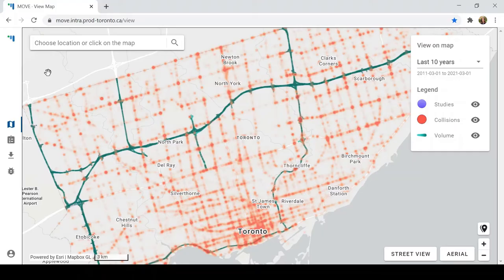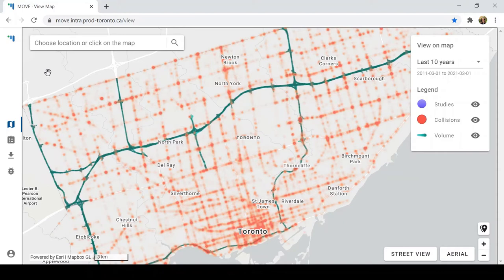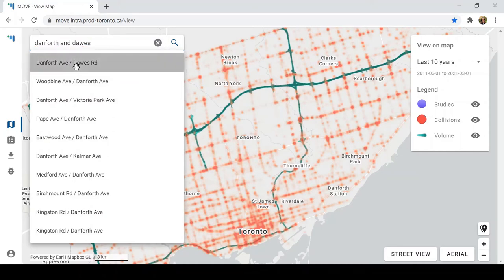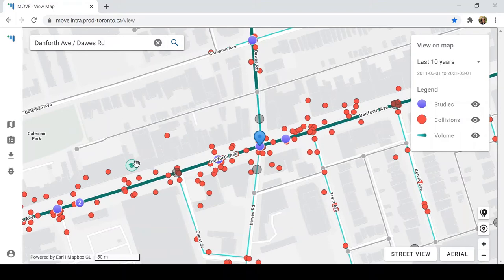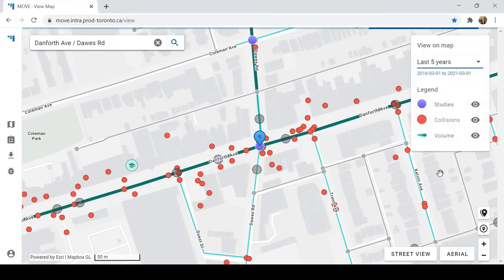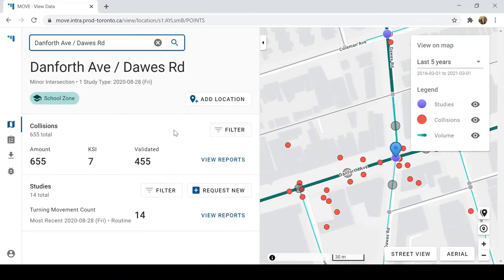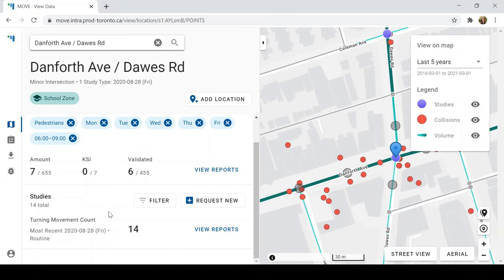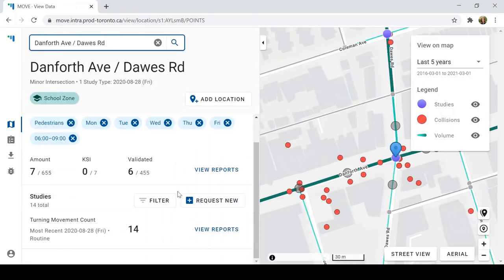MOVE Tour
MOVE is a new centralized data platform for the City of Toronto's traffic volume and collision data. In this video, we give a (very!) quick tour of the MOVE platform.

What is MOVE?